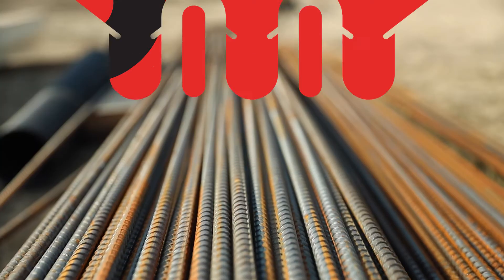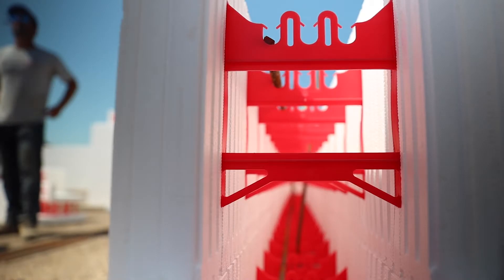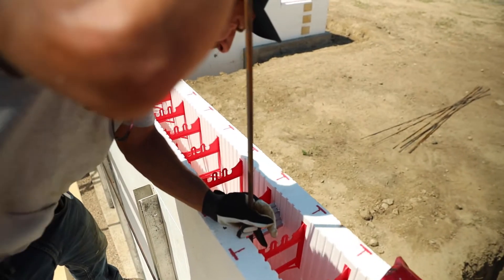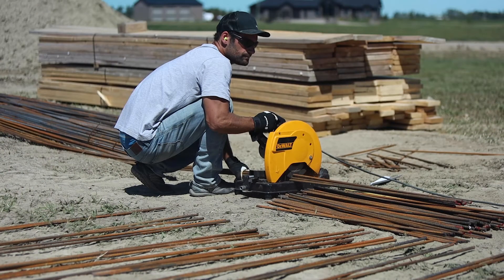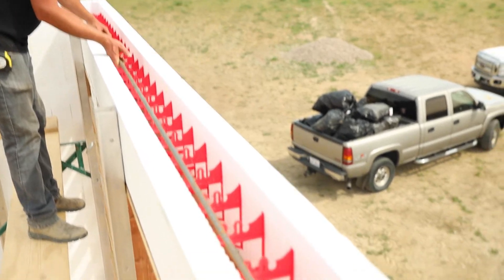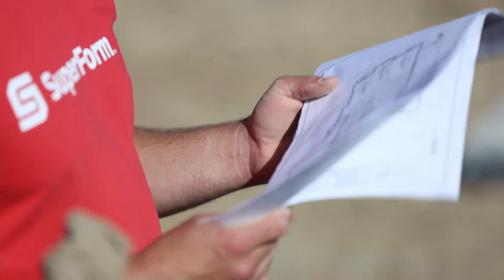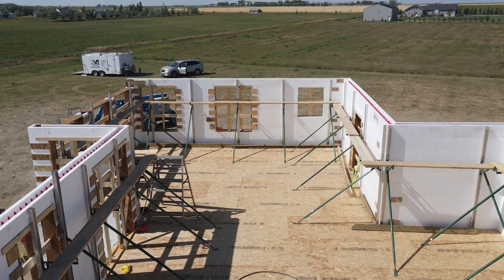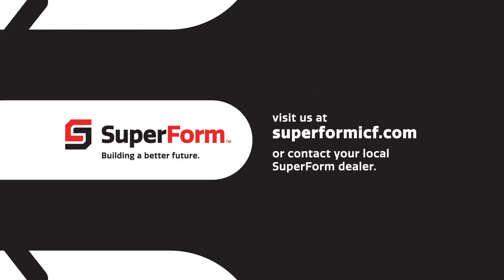ICF Installation Series - Reinforcing Bar (Part 5)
Reinforcing bar is what holds your concrete together. Rebar placement is a key component to the strength of an ICF wall.